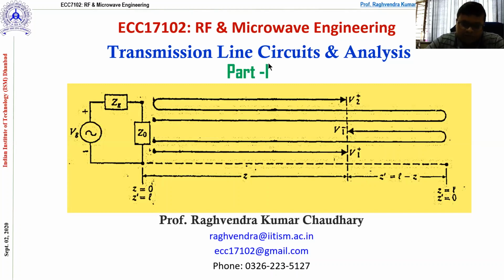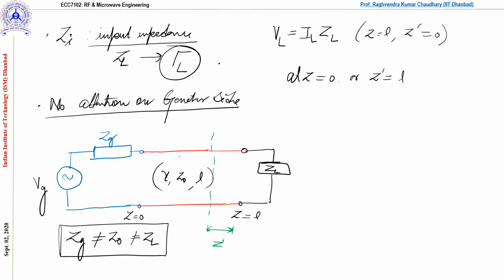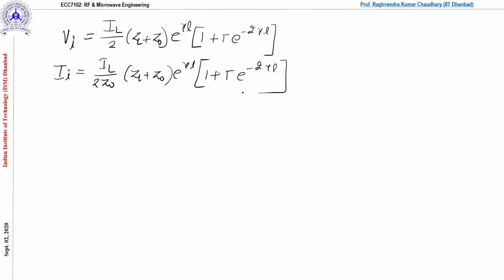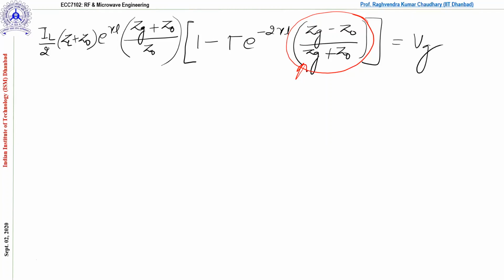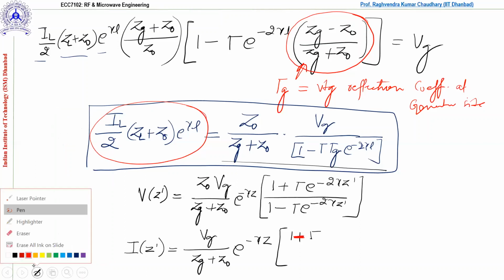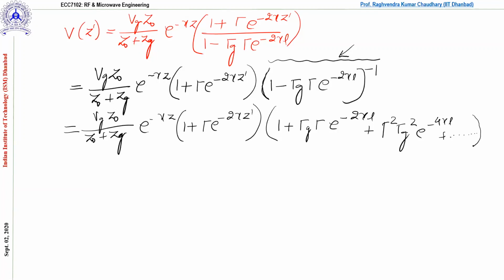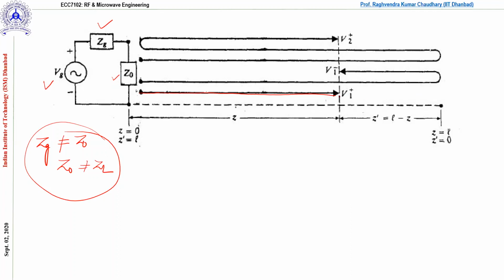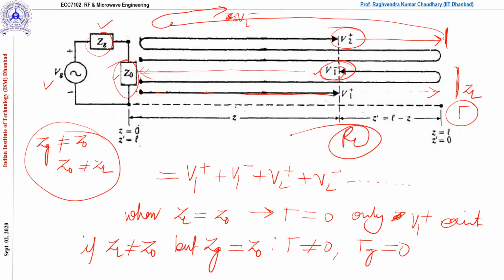Lecture 10: Transmission Line Circuits & Analysis (Part -I)